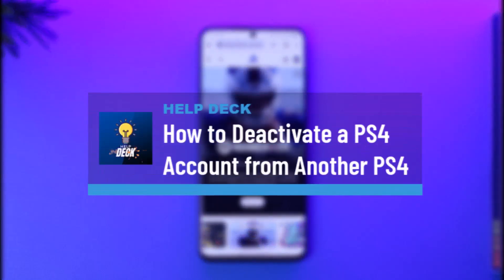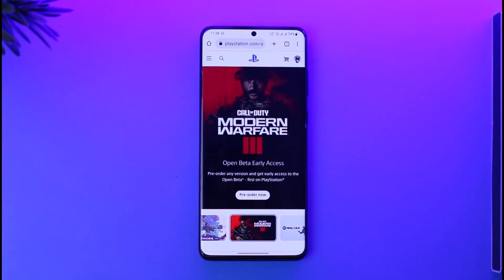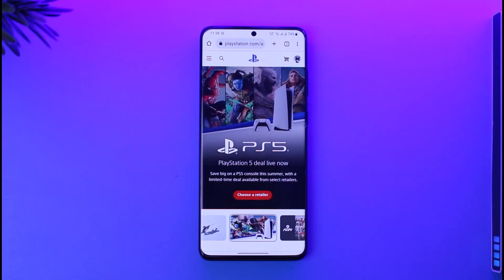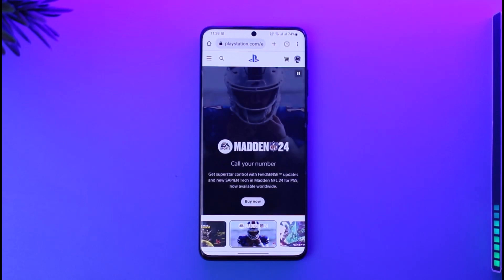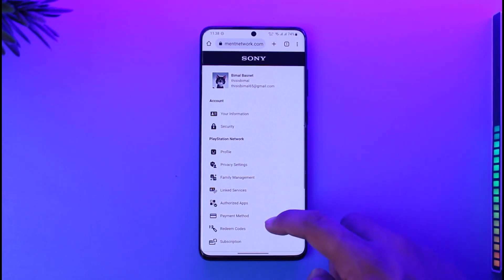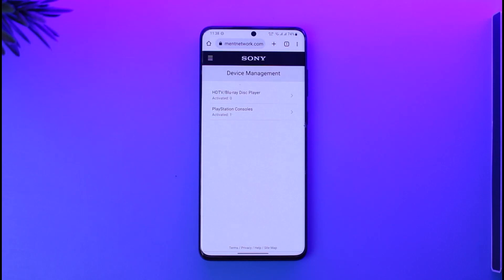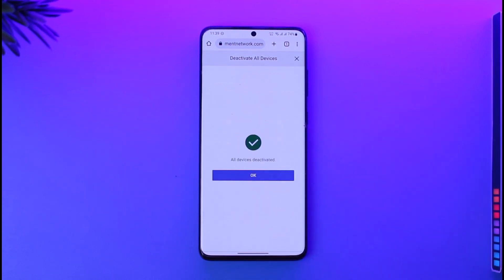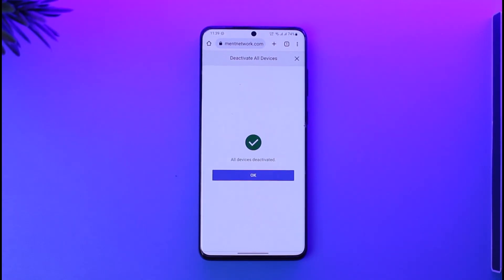How to Deactivate a PS4 Account from Another PS4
This video guides you in quick easy steps to deactivate a PS4 or PSN account from another PS4 or device. So make sure to watch this video till the end.

~ Chapters:
0:00 Introduction
0:14 Official Site
0:30 Deactivate Account from Other Devices
1:05 Conclusion